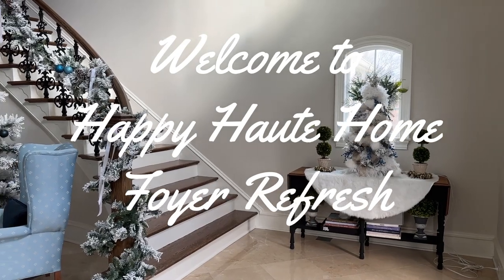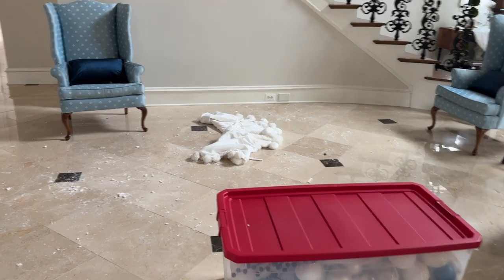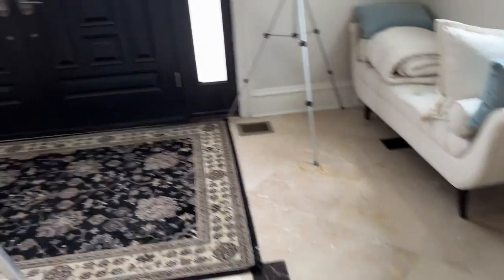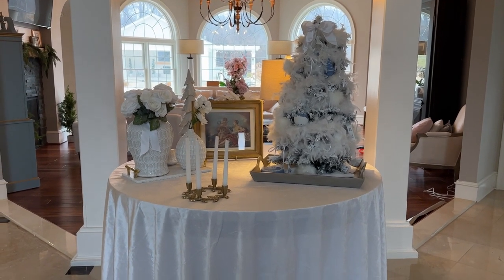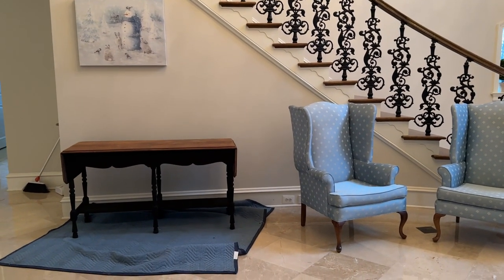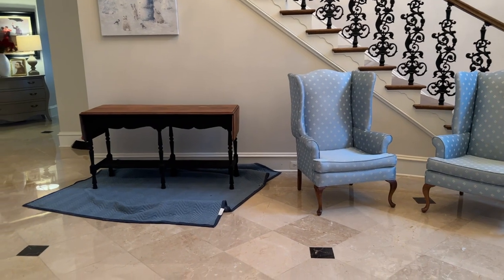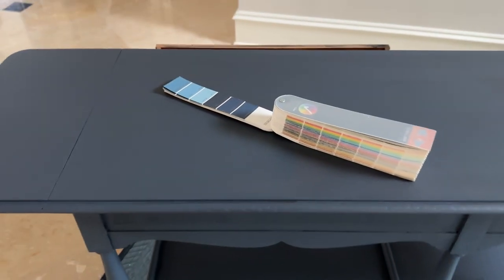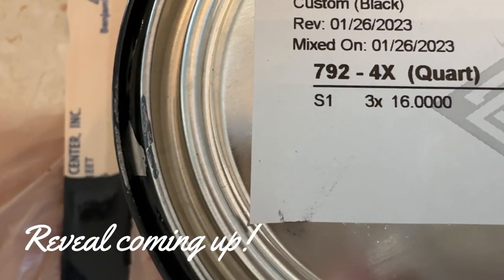Foyer Refresh 2023 | Decorate with Me | Clean with Me | Winter Decor Ideas | Painting a Foyer Table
Hi Friends! In this video, we will work in the foyer. We will clean, decorate and paint an entry table. We will talk about my plans for the walls and debut a new look I have never tried before. Hope you will join!

I have linked several items for you down below

I have more inspiring videos to share, you won't want to miss them!
I look forward to getting to know you better. Items linked below

Denise

You can also find me elsewhere for Styling Tips, Outdoor and Home Ideas on

Linked items for you down below -

Used to Paint  -
Sand Paper
Wood Filler
Putty Knife

Foyer Tables -

Black Foyer Table
Black Foyer Table
Console Table
Round table
Round Table

Foyer Mirror